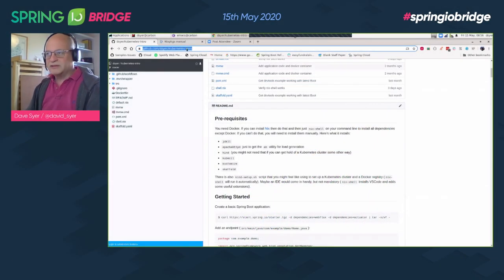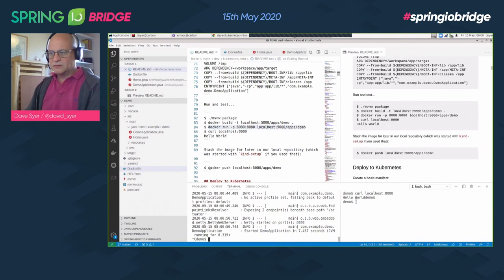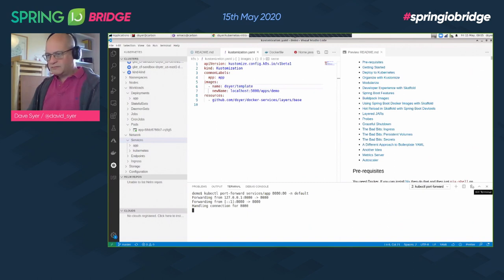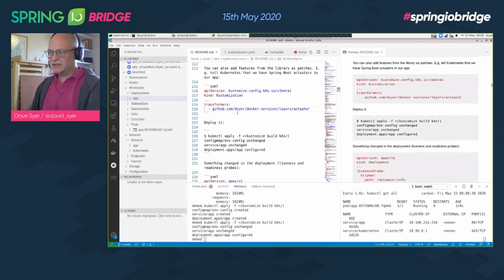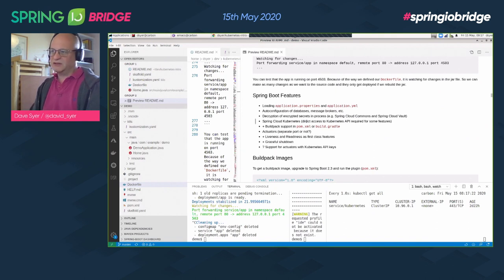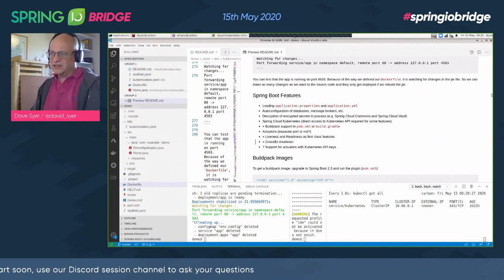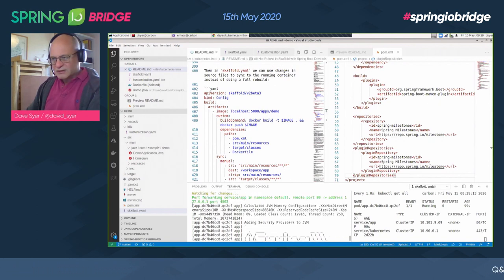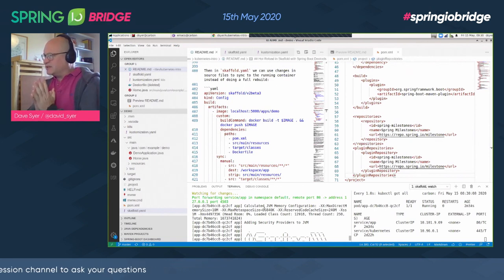Spring On Kubernetes by Dave Syer @ Spring I/O Bridge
Spring I/O Bridge (online conference) - 15 May 2020

Spring has always encouraged developers to leverage the technologies that best solves their business use cases. Kubernetes is emerging as a very popular platform for running cloud native applications, and Spring makes it quite easy to take advantage of all it has to offer in order to run your applications on this powerful platform. Join Dave Syer to get started running Spring apps on Kubernetes.